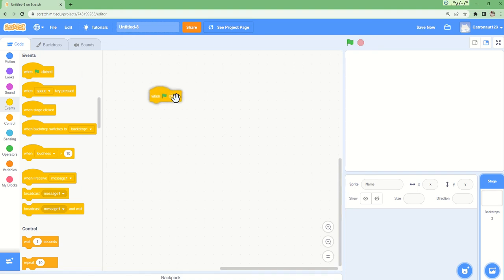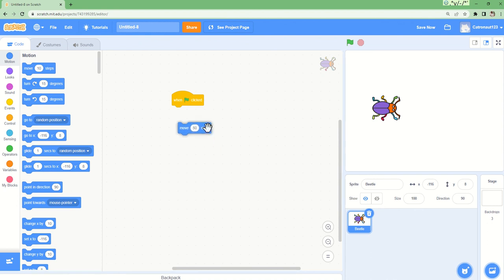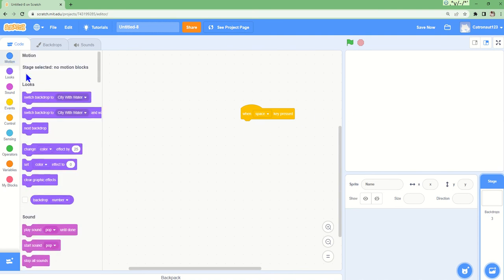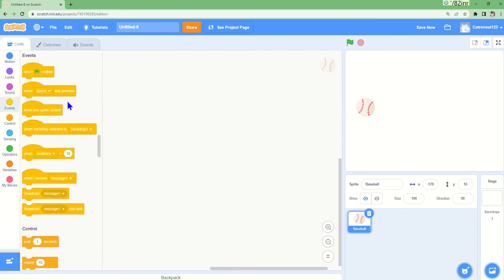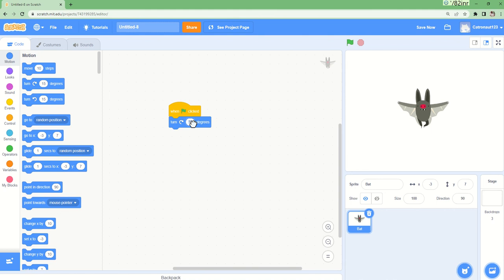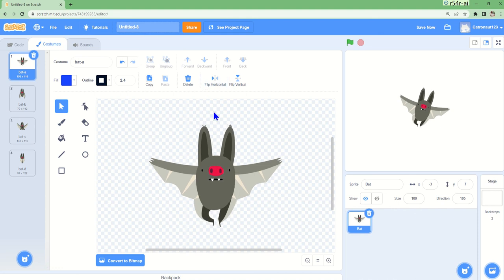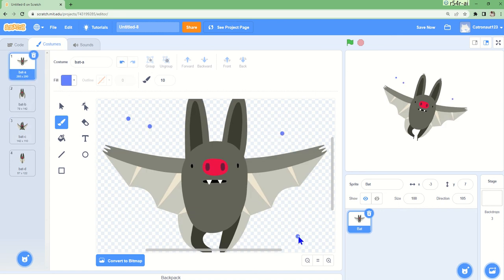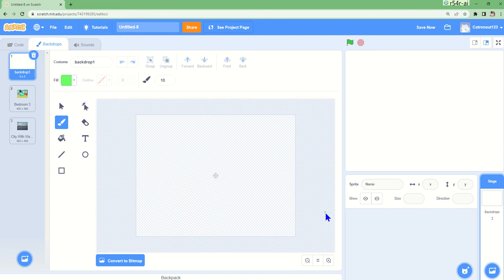Program Scratch - Events, Motion, Costume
The next ideal step is to learn the key concepts one by one. While there are more in-depth and advanced topics, will start with basic Events and Motion in this video.

This video as a part of introduction series and will advance to more topics as we progress.